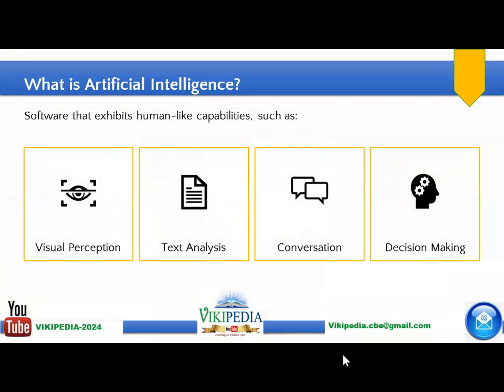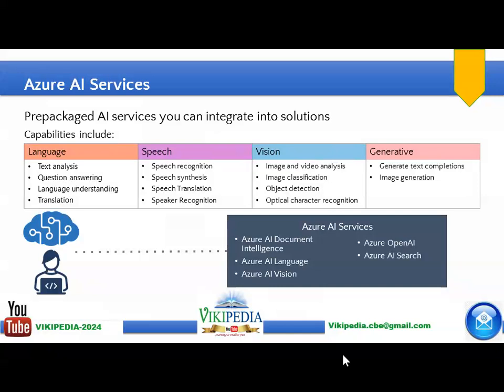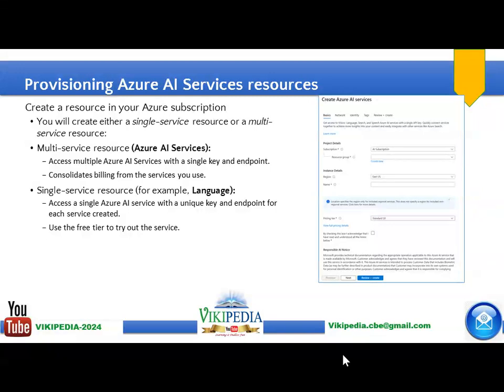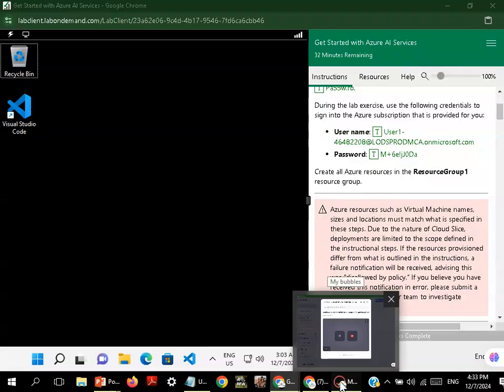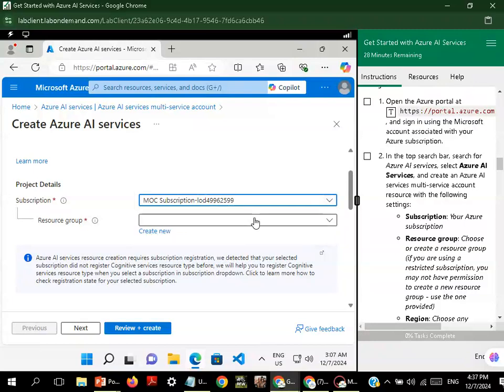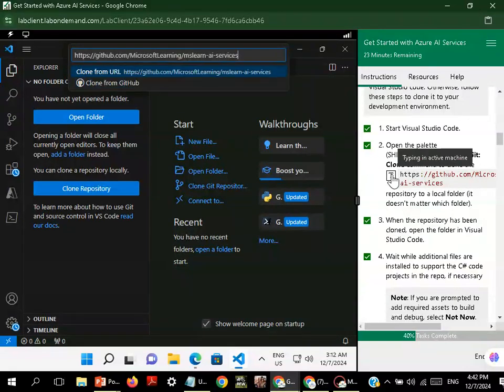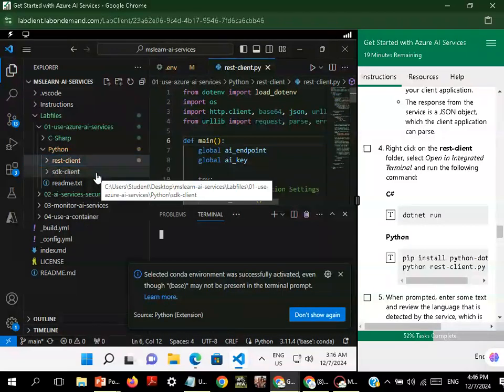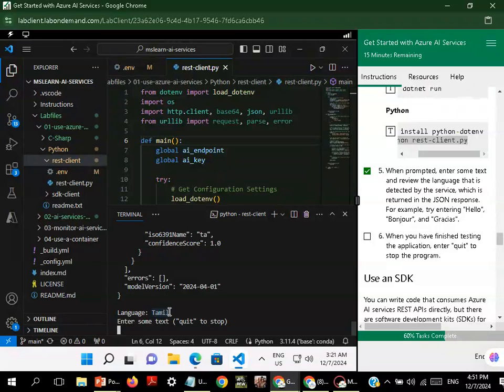VIKIPEDIA Microsoft Azure AI Tutorial 1 Get Started with Azure AI Services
This is about "Creating a multiservice account in Microsft Azure AI and integrating with REST API using python"
Created for: Vikipedia-2024 youtube channel
Created By: Mr .C.VIGNESH MANIKANDAN